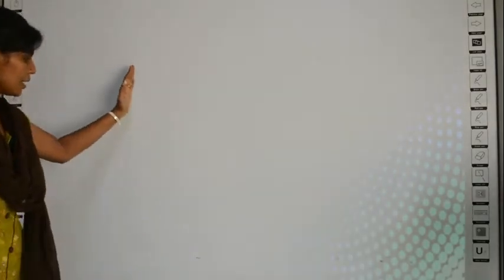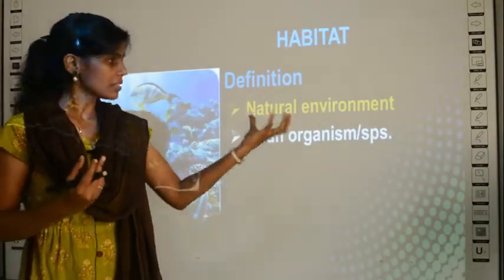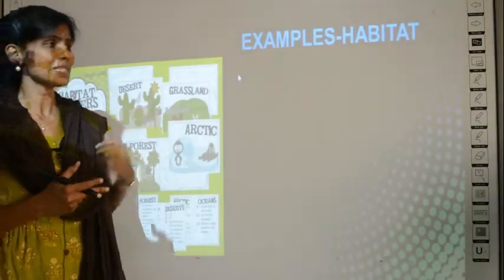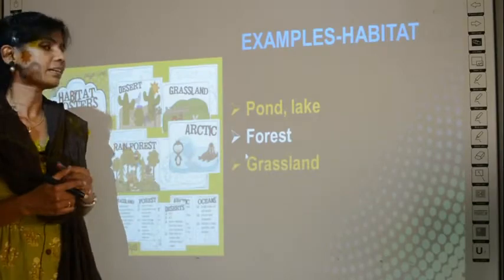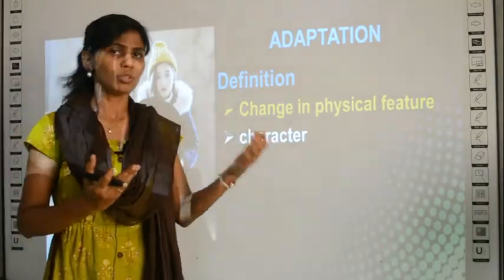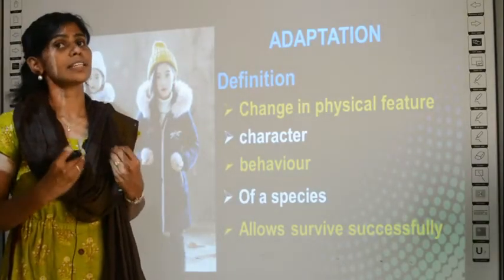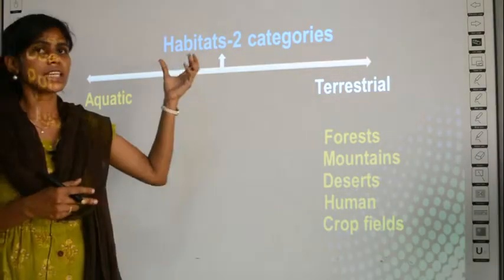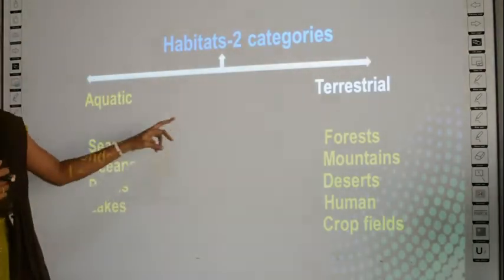Grade 6 Botony / Habitats & Adaptations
This video explains about the adaptations in aquatic plants.